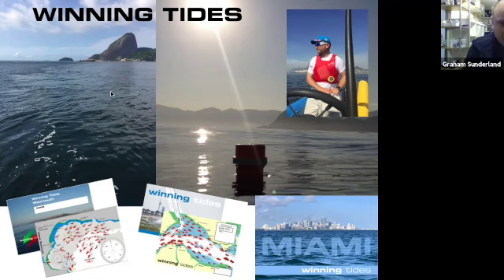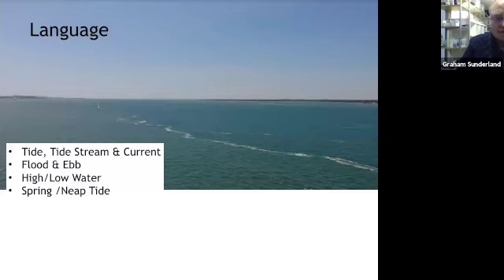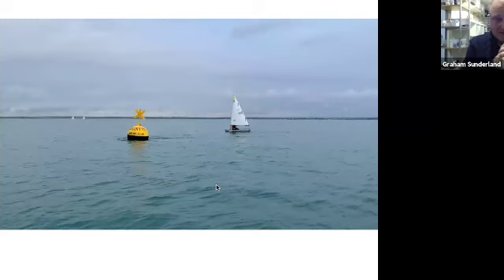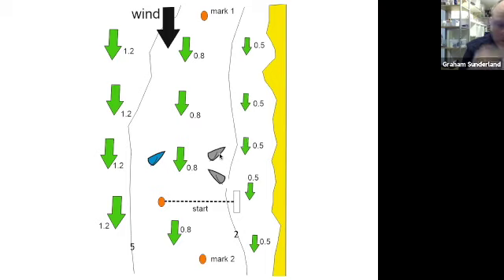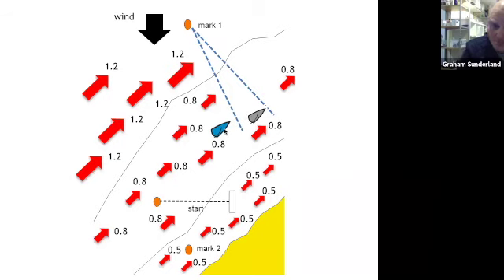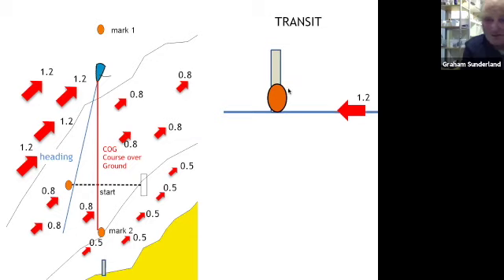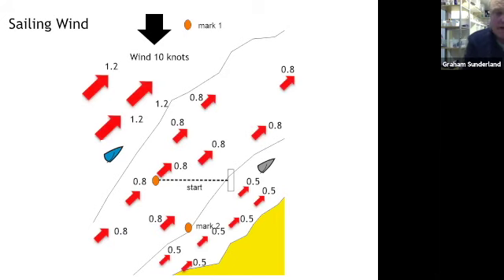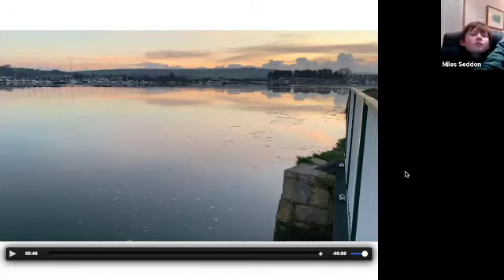RLymYC - Winning Tides Talk - Graham Sunderland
9th December: This was a cracking talk by Graham Sunderland of Winning Tides a world expert and local to Cowes. Graham delivered a brilliant talk to help the sailors with their understanding and learning about what how and why tides affect their racing sailing.